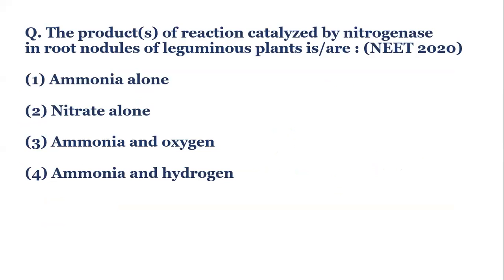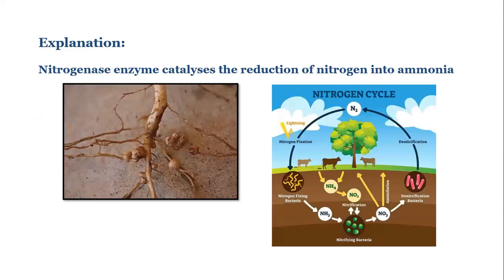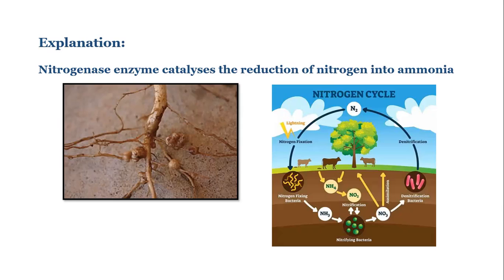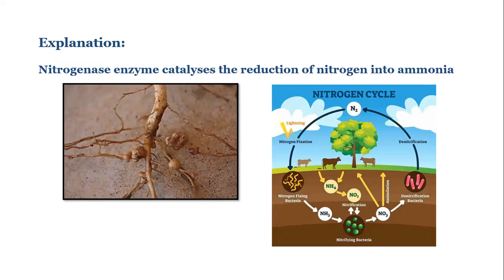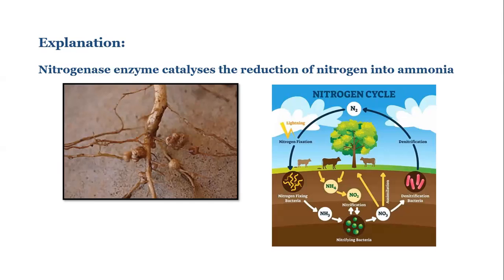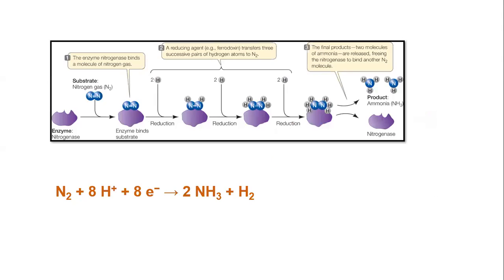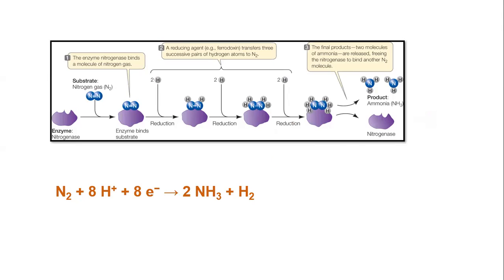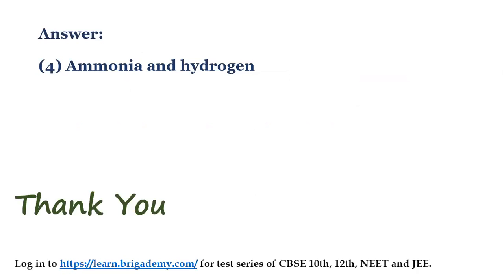A microbe helping humanity!NEETBiologyMCQ